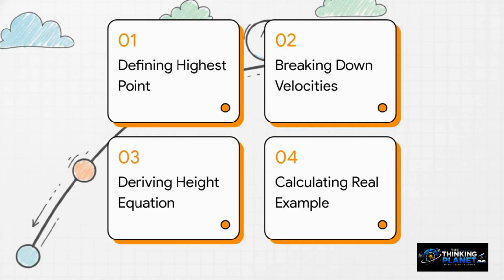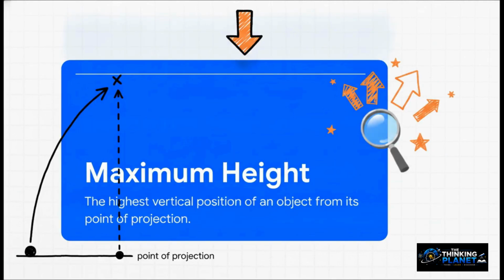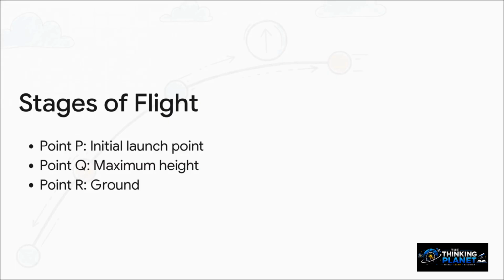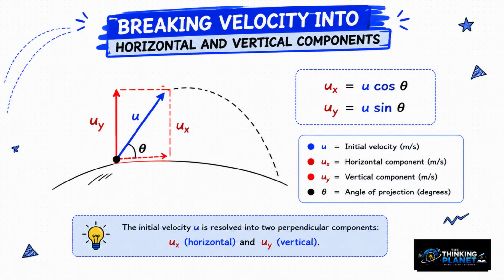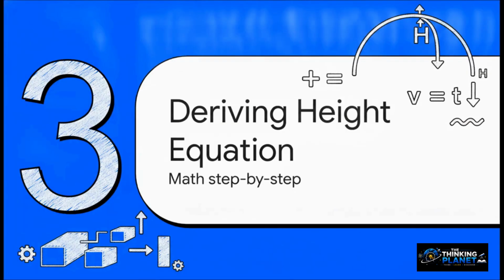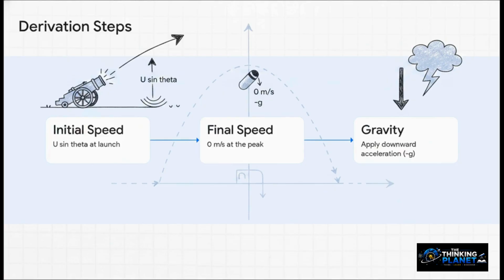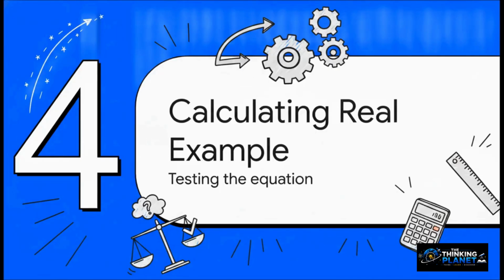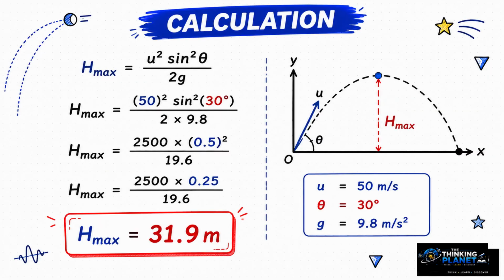Maximum Height of Projectile Motion | Formula, Derivation & Numerical Problems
🚀 Maximum Height of Projectile Motion | Formula, Derivation & Examples

Have you ever wondered how high a projectile can travel before it starts falling back? 🤔
In this video, you'll learn the Maximum Height of Projectile Motion in the easiest way possible. We'll derive the formula step by step, understand the physics behind it, solve numerical examples, and explain every concept using simple diagrams and animations.

Whether you're preparing for Class 11 Physics, Board Exams, MDCAT, ECAT, or other competitive exams, this lesson will help you build a strong understanding of projectile motion.

📚 In this video, you'll learn:
✅ What is Maximum Height of a Projectile?
✅ Formula of Maximum Height (Hmax)
✅ Derivation of the Formula
✅ Variables Used in the Formula
✅ Effect of Launch Angle on Maximum Height

🎯 This video is perfect for:
📘 School Students
🎓 College Students
⚙️ Physics Beginners
🌍 Anyone who wants to understand Physics in a simple and interesting way